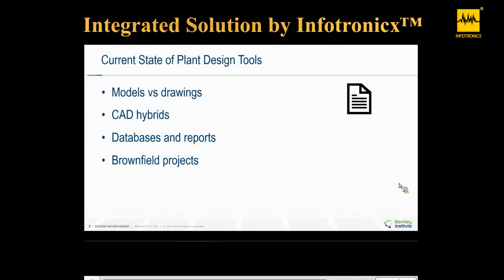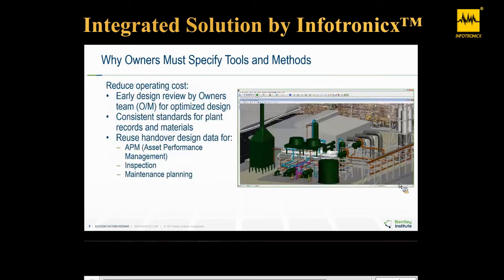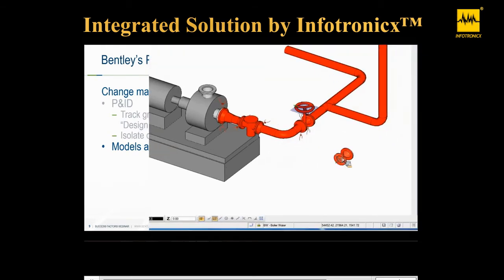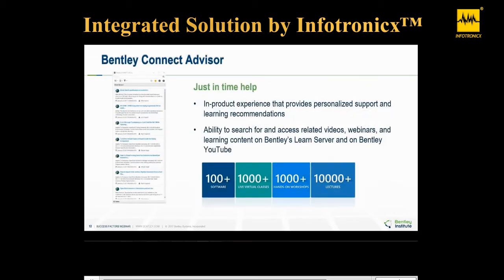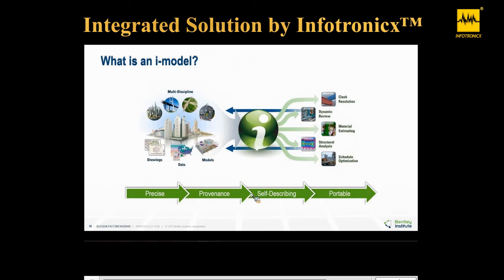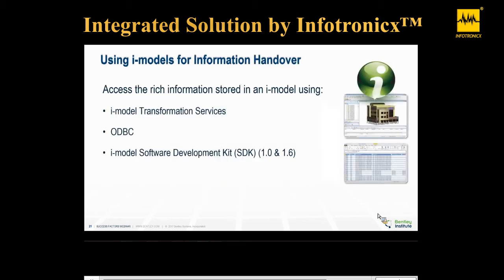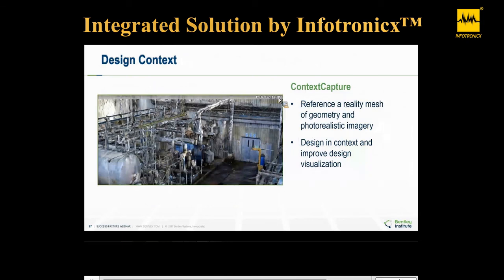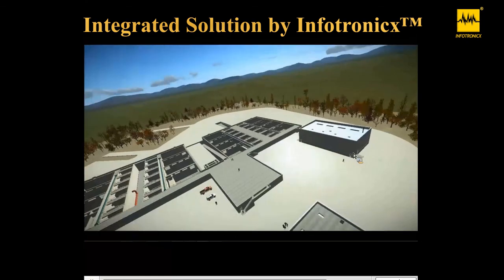Infotronicx™ Smart Plant P&ID and CMMS Integrated Solution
An Intelligent P&ID (Process and Instrumentation Diagram) is a combination of a CAD drawing and a database that is created and maintained concurrently. The intelligence comes from the real time link between the entities shown on the drawing and specific data stored in the database.

How Traditional Process and Instrumentation Diagrams are Created
P&ID's are usually created under the supervision of a Process Engineer who is responsible for process flow, equipment identification and sizing, flow rates, control and related information. As a project progresses it becomes necessary to tabulate, manipulate, sort, and/or organize nearly all information that might be present on a P&ID.

Information pertaining to items such as motors, instruments, valves, piping, and interlocks is arranged into lists or reports for reasons ranging from purchasing to process control. Whether the project P&ID's are created with the intelligence feature or by conventional CAD methods, these lists and/or reports will no doubt be created.

The Fallout of the Traditional System
With conventional P&ID's, these lists are created manually by taking information off of the P&ID drawing and entering that information into a spreadsheet. This process creates a situation where data exists, by necessity, in two different locations. Invariably, things change. The responsibility of managing two sets of hopefully identical data becomes enormous.

Here, Infotronicx Smart Plant P&ID and CMMS Framework comes in to Picture. Let's See How.

Four Advantages of Infotronicx Smart Plant P&ID's and CMMS Framework.

1) Within the Infotronicx Smart Plant P&ID's and CMMS Framework Process and Instrumentation Diagram environment, data entries made to either the drawing or the database are managed in a single database and are kept current in both platforms. One advantage of the Infotronicx Smart Plant P&ID's and CMMS Framework is that the various lists and reports described previously can be generated anytime after the drawings are started. For example: If the client needs a quick horsepower estimate, a motor report can be generated in a matter of minutes tabulating each motor and it's corresponding rating. This data will always be consistent with the latest revisions made to either the database or to the drawing file.

2) Infotronicx Smart Plant P&ID's and CMMS Framework contain more information than their traditional predecessors. For example, when a pump is inserted into a P&ID within the Infotronicx Smart Plant P&ID's and CMMS Framework environment, the software requires inlet and discharge sizes to be input so that the background database can track the piping into and out of the pump. The same holds true for most inline equipment and devices such as valves, flow meters, etc.

3) Infotronicx Smart Plant P&ID's and CMMS Framework also offer significant advantages to the processing facility long after the construction project for which they were created is complete. Since the data within the P&ID is maintained in an open database format (Microsoft® SQL Server), the data is available to other applications for viewing or editing. Maintenance departments, for example, frequently incorporate database applications to organize their efforts.

4) A common problem in a processing facility is in knowing with certainty what size impeller currently exists in each centrifugal pump. It is unlikely that most facilities update each traditional P&ID when such change occurs. If a facility is equipped with use of Infotronicx Smart Plant P&ID's and CMMS Framework the maintenance personnel can, with a few key strokes, update the data record for a particular pump, and the P&ID will be up to date at the next printing.

Our Infotronicx Smart Plant P&ID's and CMMS Framework Process and Instrumentation Diagrams hold substantial benefits for plants of all sizes. Infotronicx is qualified to create Smart P&ID's to make industrial processes more efficient. Let's See it in Action.